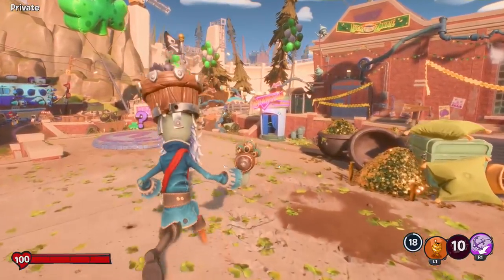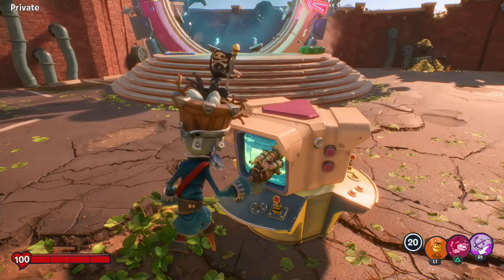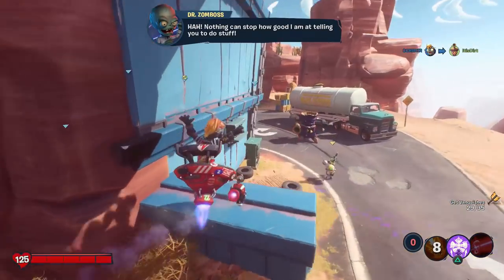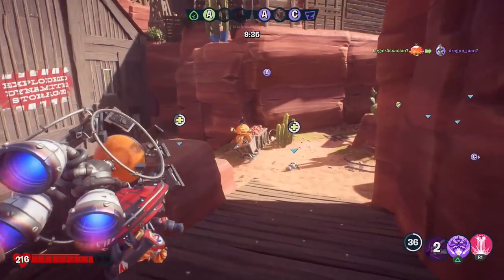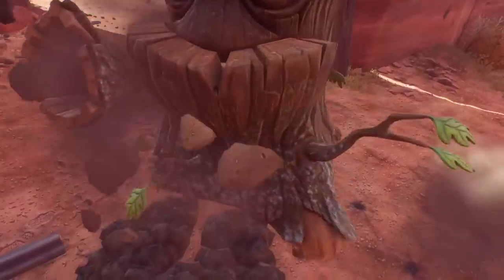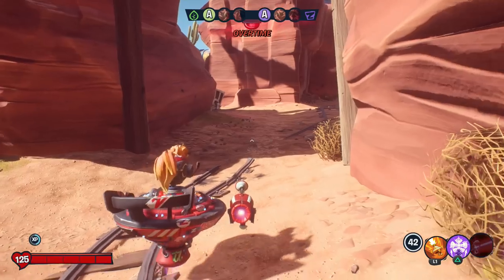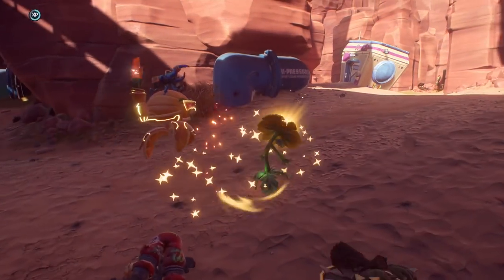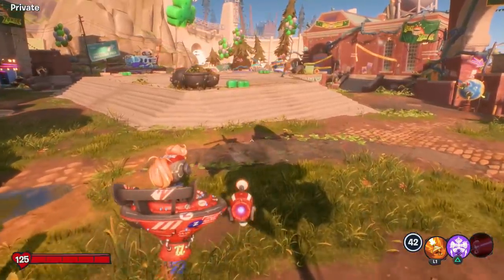Luck o' the Zombie! New Event! - Plants vs. Zombies Battle for Neighborville Gameplay Part 165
Welcome to Plants vs. Zombies Battle for Neighborville Part 165! We continue our new Plants vs. Zombies adventure with the Luck o' the Zombie Holiday event!